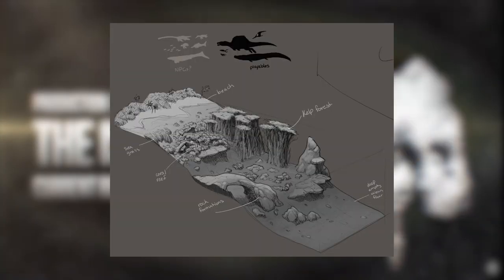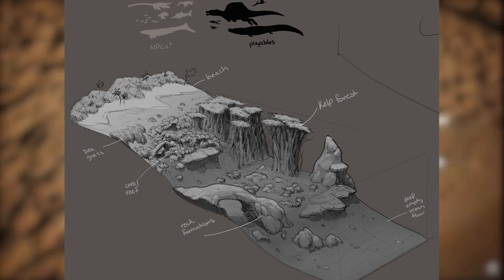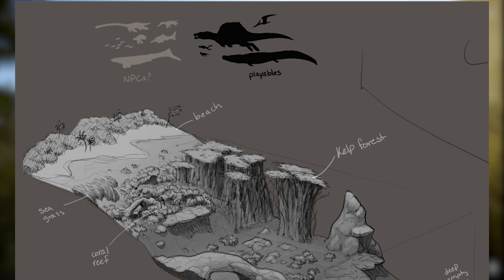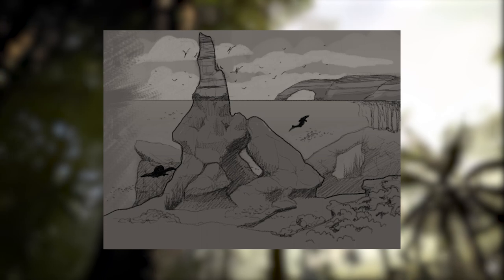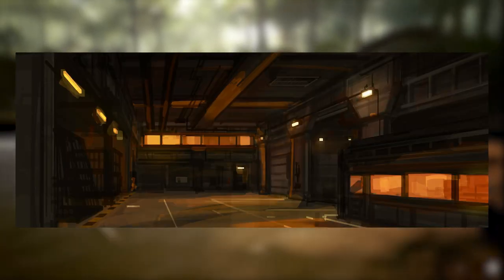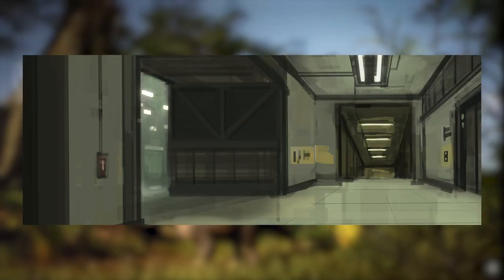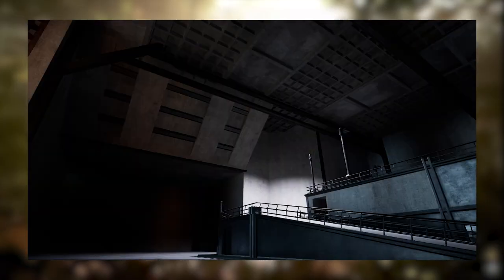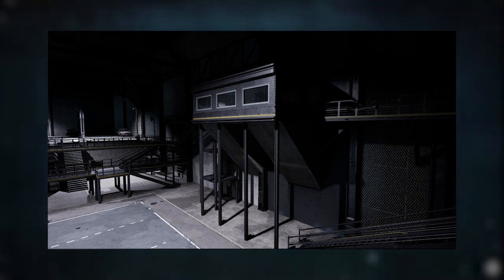NEW OCEAN BIOME AND HUMAN BUILDING INTERIOR CONCEPTS | The Isle Evrima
The Isle is intended to be a gritty, open-world survival horror game. Explore vast landscapes of dense forest and open plains, traverse treacherous mountains and wade through dark swamps where horrors lurk. Hidden within are ruins that hold insight as to what came before. Through it all, keep in mind there is only one goal: survive.